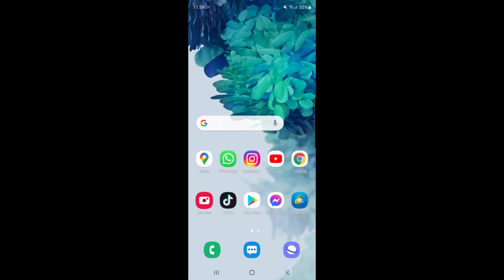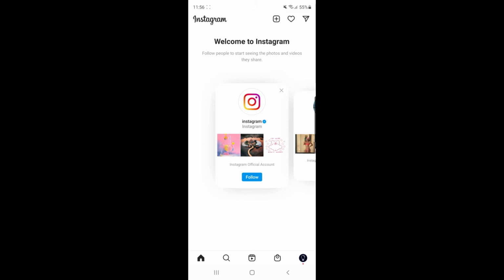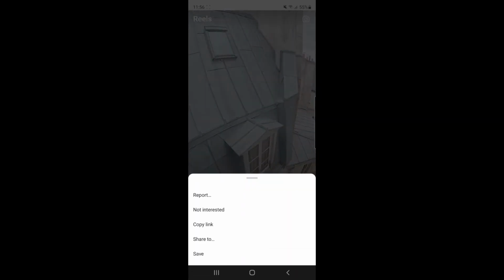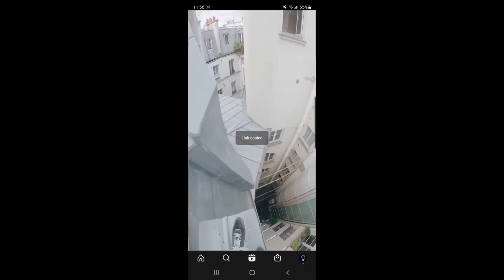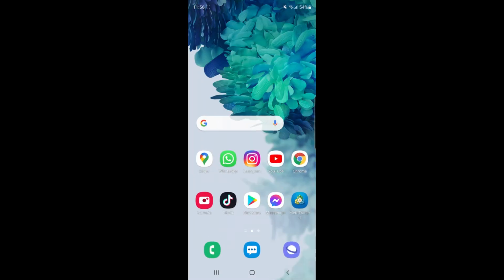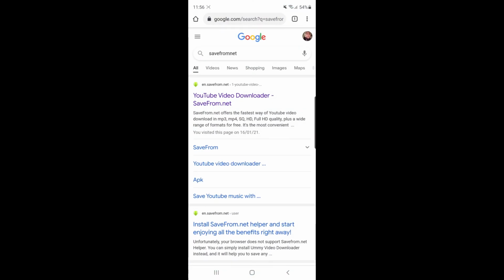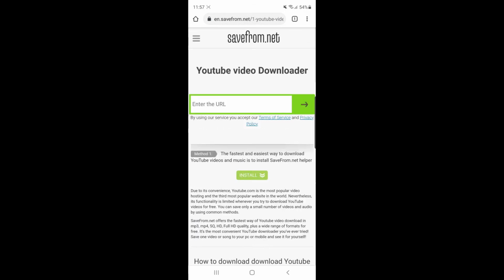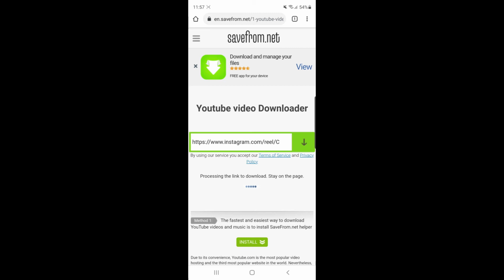How to Download Instagram Reels on Mobile (2021)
In this video, I show you how you can download Instagram Reels on mobile in 2021.

Steps to download Instagram Reels:

1) Open Instagram app
2) Go to Instagram Reels
3) Find video you want to download + copy link
4) Go to savefromnet on browser
5) Enter link and download

That's how you can easily download videos from Instagram Reels.